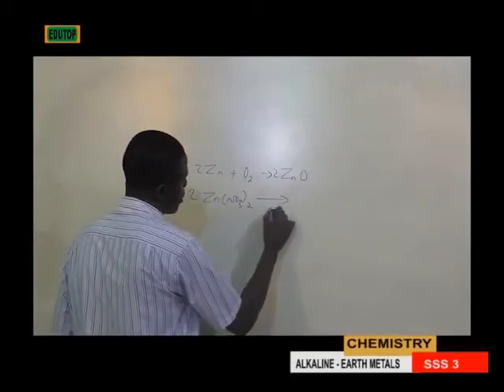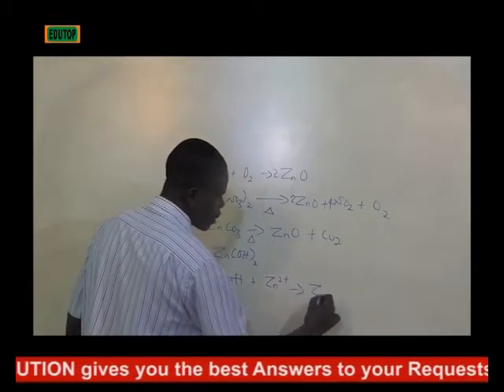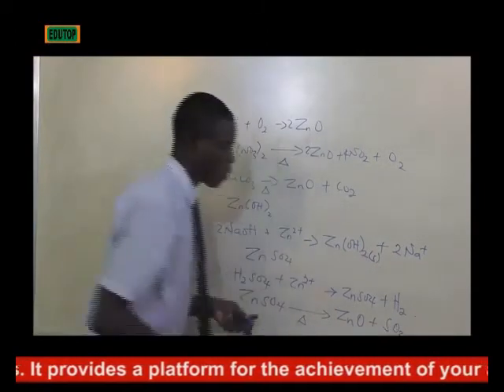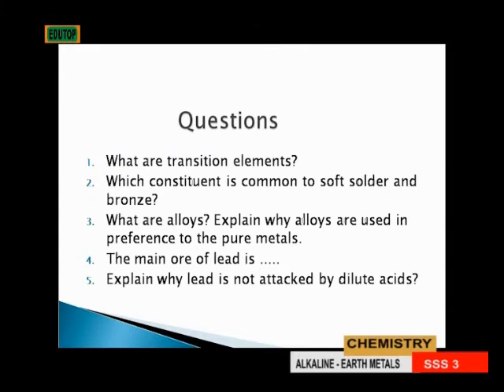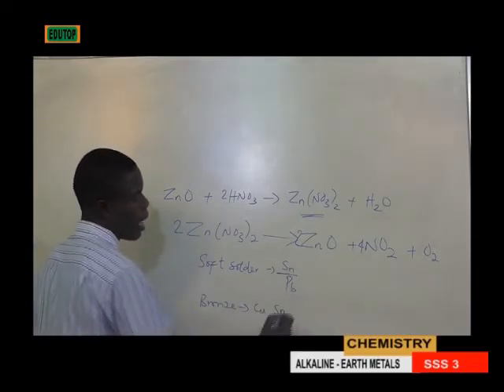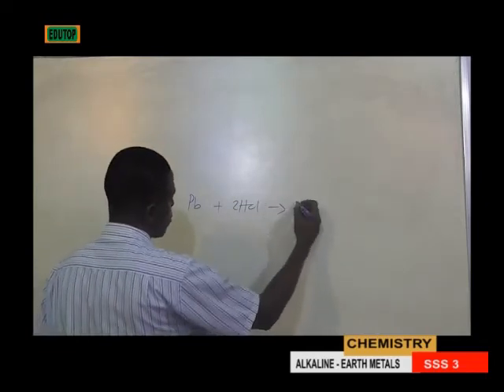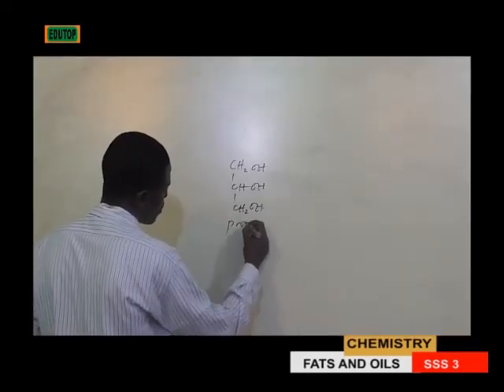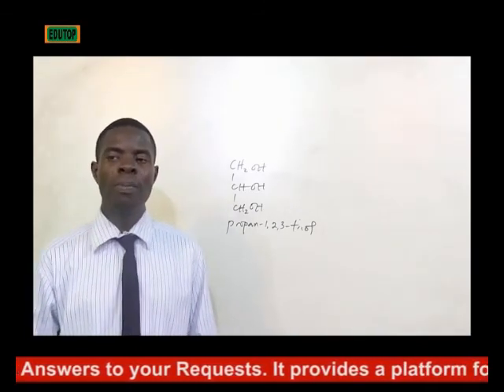(CHEMISTRY FOR SENIOR SECONDARY SCHOOL SS3) Lesson 19